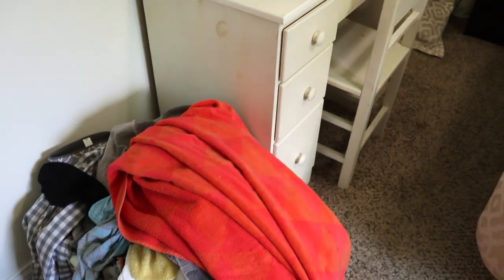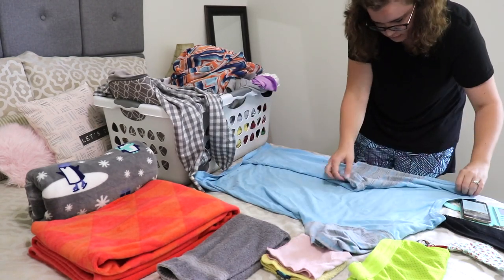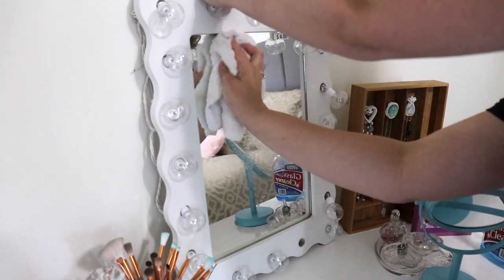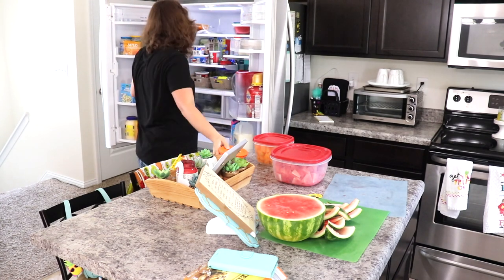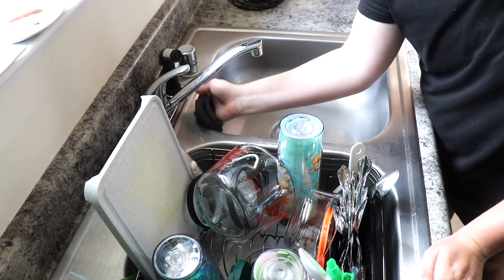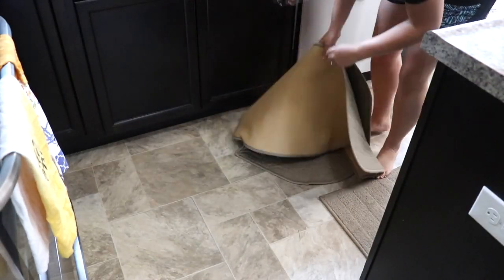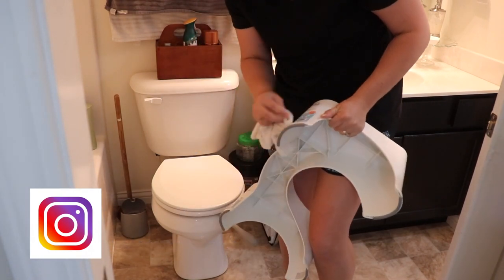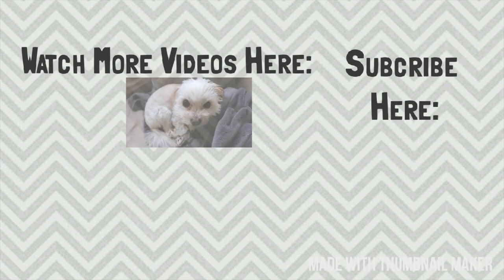EXTREME CLEANING MOTIVATION || CLEAN WITH ME || Day 1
Today, I am sharing some EXTREME CLEANING MOTIVATION in my CLEAN WITH ME, DAY 1! This is the first of 4 CLEANING VIDEOS I'll have going out this week! This is in participation with SHAWNA RAE'S AUGUST WEEK OF CLEANING OPEN COLLAB!

MUSICE CREDITS:

Sound Cloud:
1. Together by Lyoko (feat. Shauna Cardwell) @lyokomusicofficial